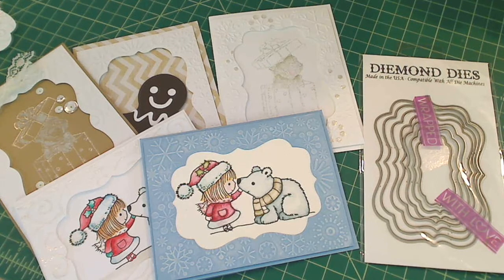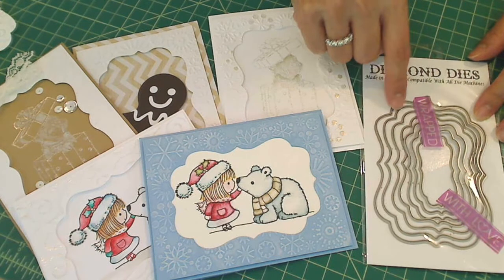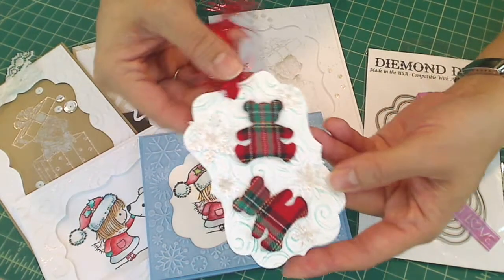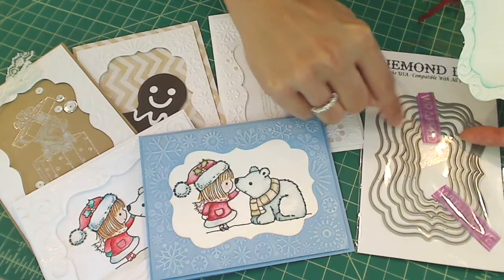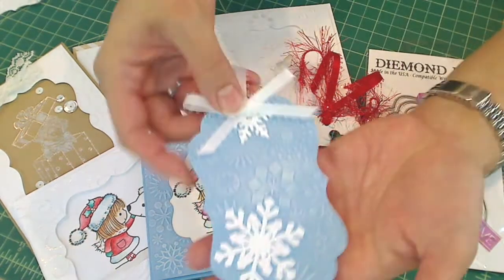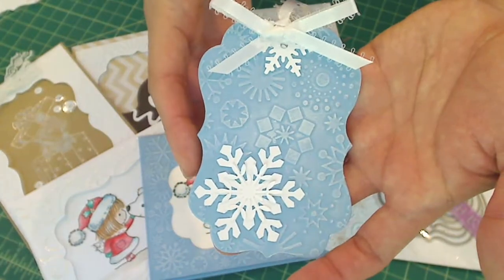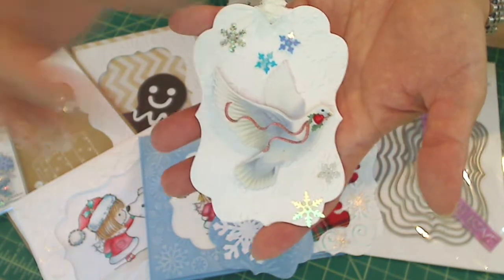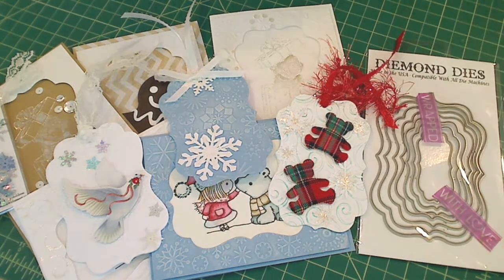Winter gift tags from scraps using Diemonddies Labels 1 Nesting Die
I can't stand the idea of wasting scraps so I came up with quick and easy gift tags that I made from the window cut outs that I created for my Christmas in July holiday cards for jppeggy2 and Bethsscrapbookroom.

Check out this giveaway and if you're a new subbie for FB follower to Diemonddies, please tell them CraftyPaws sent you!  Good thru July 7, 2014

TFW Big hugs, Kristina